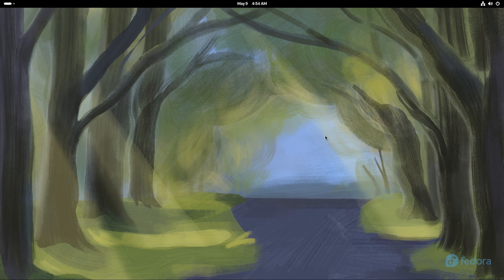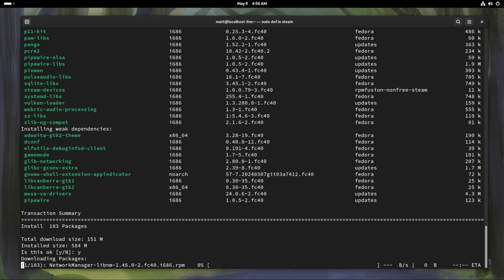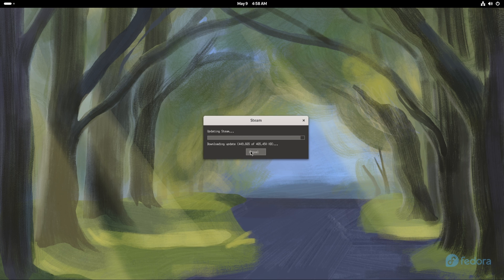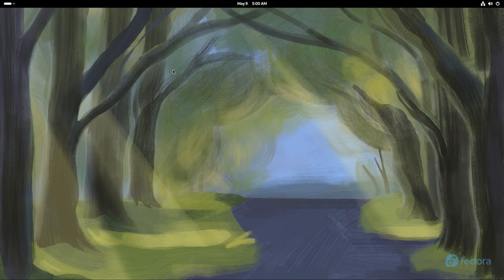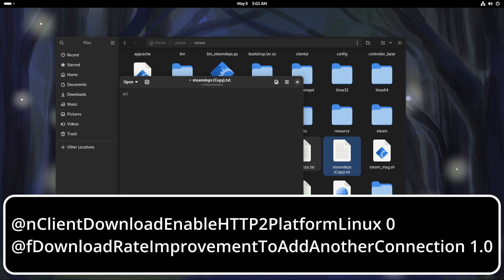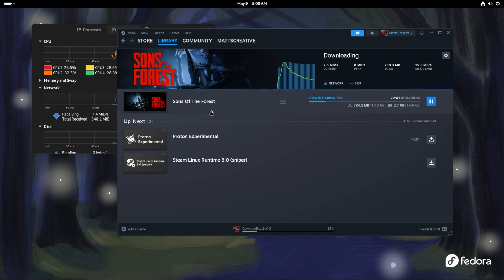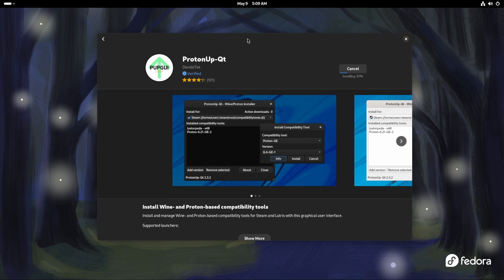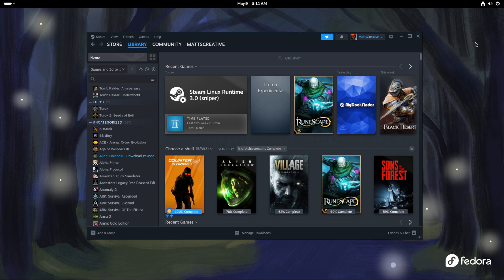A Beginner’s Guide to the Steam On Linux | ProtonUp-QT | GE-Proton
nano .steam/steam/steam_dev.cfg

@nClientDownloadEnableHTTP2PlatformLinux 0
@fDownloadRateImprovementToAddAnotherConnection 1.0

SPECS Below For Emulation:
• OS: Microsoft Windows 11 PRO (x64)
• CPU: Ryzen 7 5900X (4.9GHz)
• Memory: 49 GiB DDR4 3600mhz
• Storage: 22TB
• GPU: RTX 4070